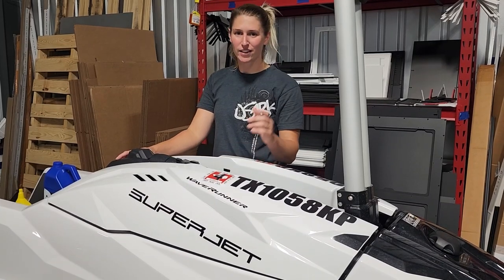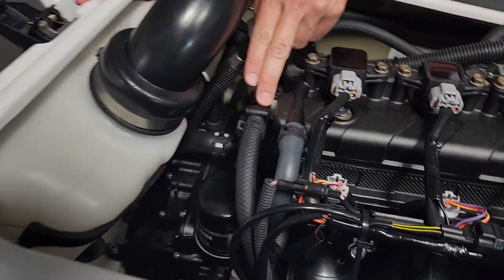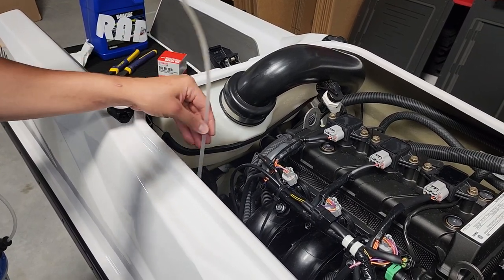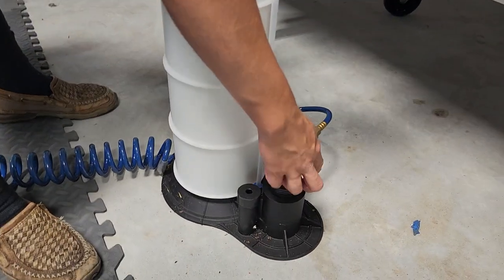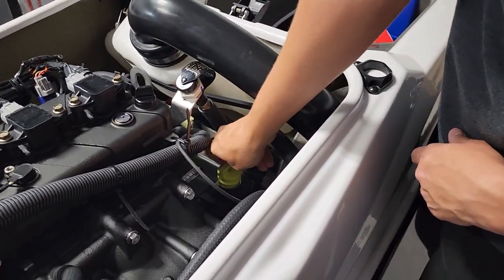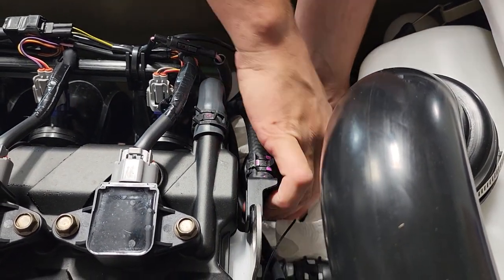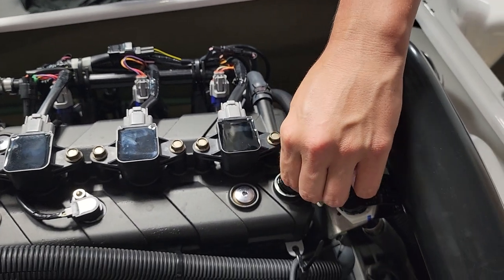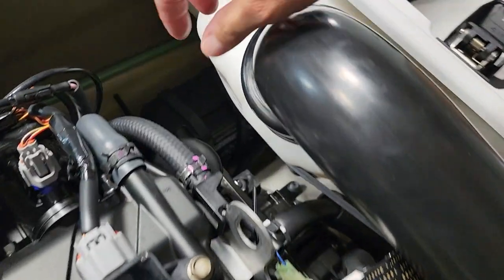TR1 Oil Change Four Stroke Yamaha Superjet - Bad to Rad Ep. 03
Welcome to the Bad to Rad Series where we take the four stroke Yamaha Superjet and unlock its full potential. In each episode, we will offer upgrades, tips, tricks, and techniques to keep you in the tray longer!

In this episode, I walk you through an oil change on four stroke Superjet's TR1 engine. There are a number of videos out there on the TR1 oil change, but not many for specifically the stand up setup so thought we would do a quick & simple Superjet oil change video for y'all!

FB chixlife
IG chixwithtrix